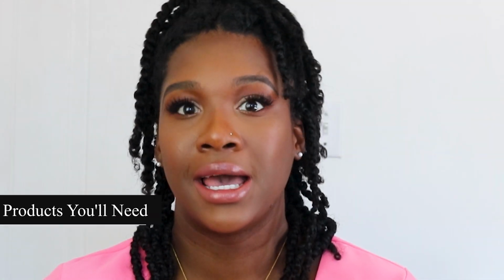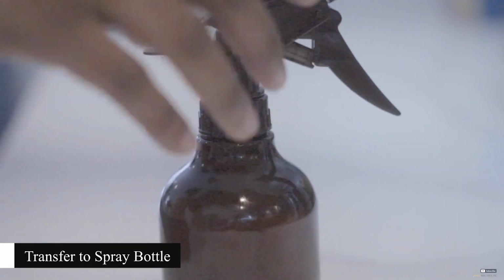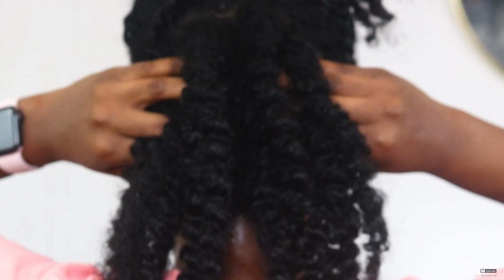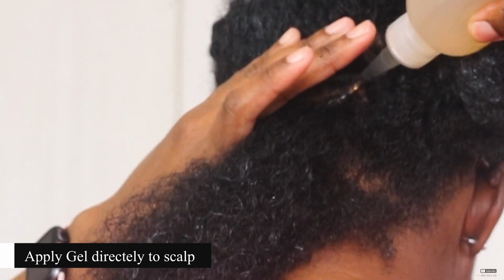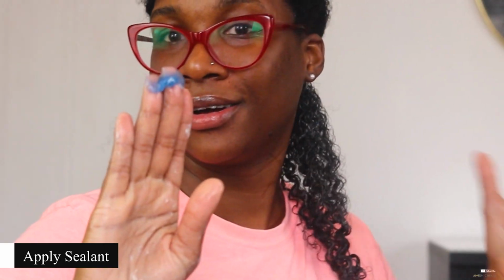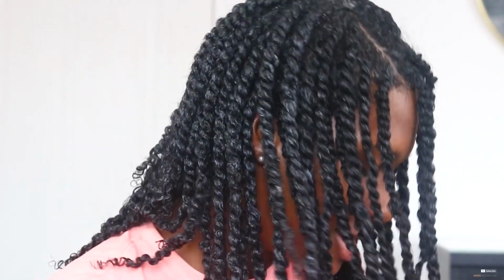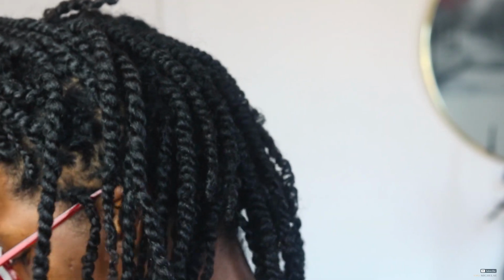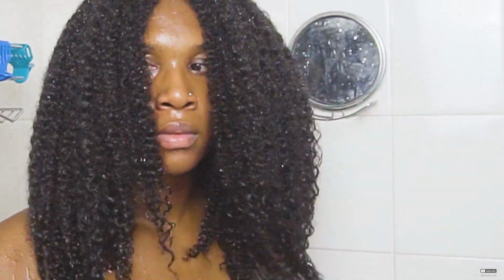Juicy Twists Natural Hair || Using Rosemary Tea for Hair Growth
This video shows how I get juicy long-lasting twists.  I also show how I use my rosemary tea and flaxseed gel.

M O R E   L I  K E  T H I S:
tch?v=-QyPXOCVYNA